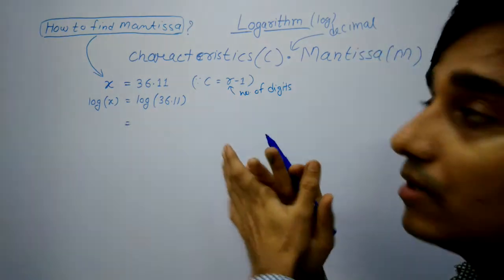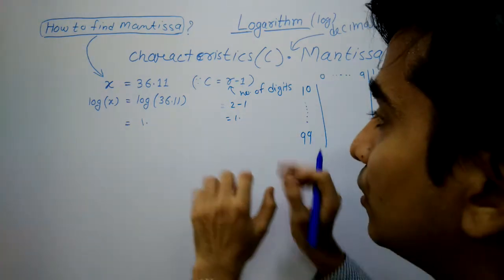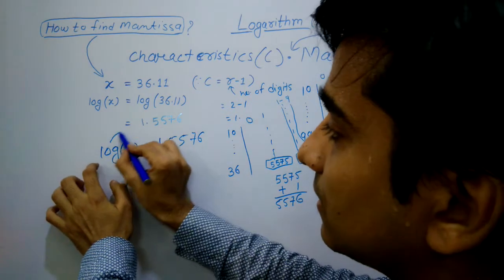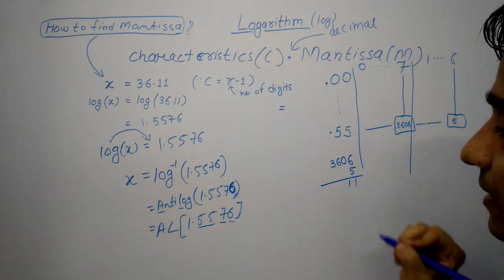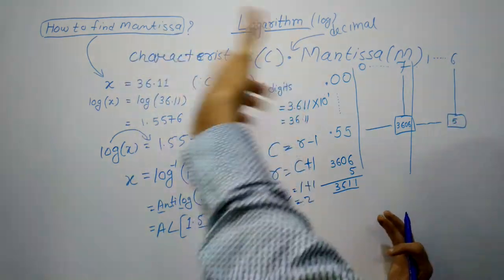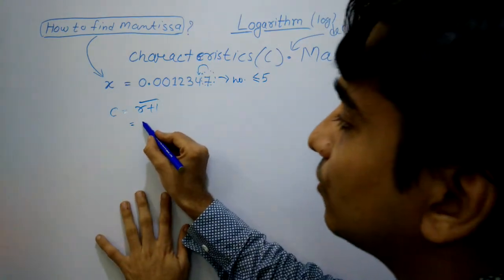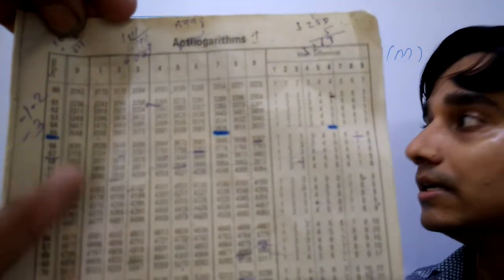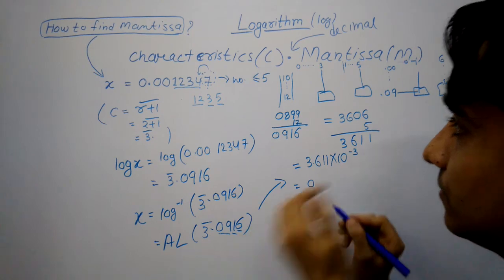Introduction of Logarithms - 2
These video tutorials would be especially useful for students aspiring to crack aptitude-based competitive exams meant for entry into B-Schools, Law Schools, Bank jobs, SSC and other govt services.

Also, please follow us on:
By Er. Dilip Tiwari (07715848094)

Shop no.8 Chandraprabh Building Liberty Garden Near Mittal College Malad West Mumbai-400064